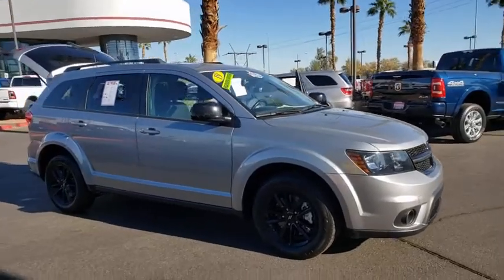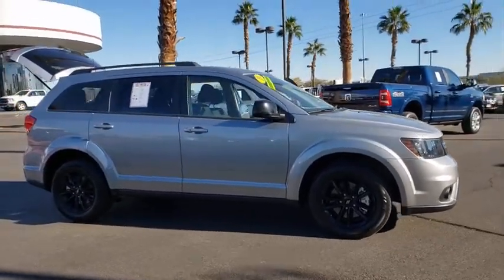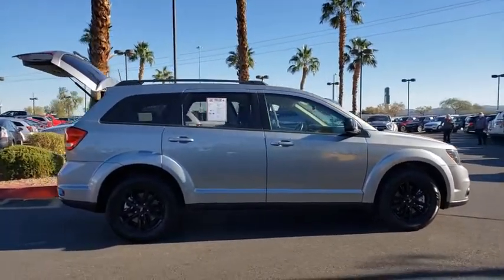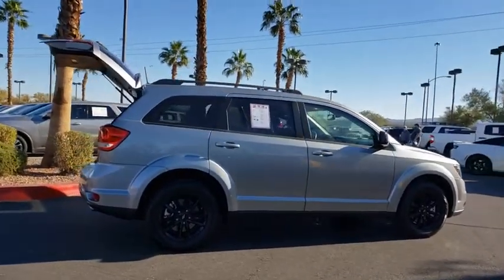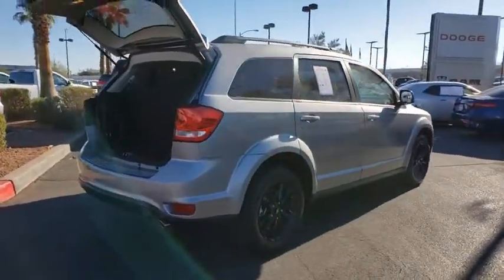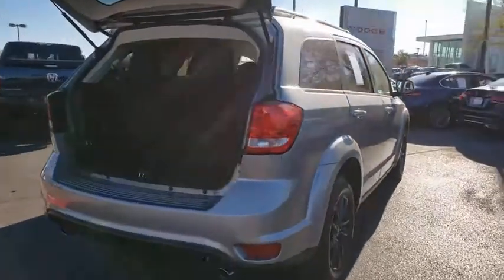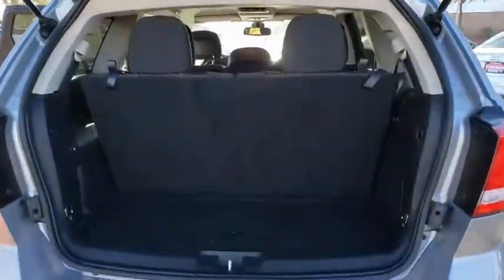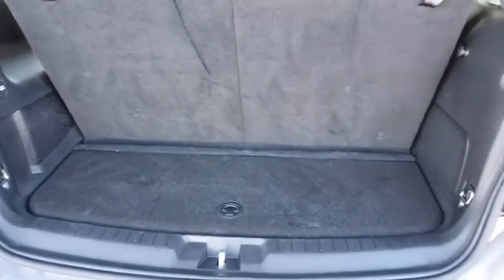2019 DODGE JOURNEY Henderson, Las Vegas, Bullhead City, Lake Havasu, Laughlin, NV R30391A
Billet Clearcoat Used 2019 DODGE JOURNEY available in Henderson, Nevada at Towbin Dodge. Servicing the Las Vegas, Bullhead City, Lake Havasu, Laughlin, NV area.
2019 DODGE JOURNEY SE FWD - Stock#: R30391A - VIN#: 3C4PDCBG7KT783967

Towbin Dodge
275 Auto Mall Dr

Towbin Dodge, located in the Valley Auto Mall in Henderson, is pleased to offer this Billet Clearcoat 2019 Dodge Journey SE for purchase, this vehicle is well equipped with many features including. Certified By Carfax - No Accidents, Certified By Carfax - One Owner, Remainder Of Factory Warranty Still Applies, Black Headlamp Bezels, Blacktop Package, Connectivity Group, Gloss Black Exterior Mirrors, Gloss Black Grille, Gloss Black Rear Fascia Applique, Leather Wrapped Steering Wheel, Quick Order Package 28A, Touring Suspension, Uconnect Voice Command w/Bluetooth, Wheels: 17'' x 6.5'' Fully Painted Black. FWD 6-Speed Automatic 3.6L V6 24V VVT Clean CARFAX. CARFAX One-Owner.brbrRecent Arrival! Odometer is 5729 miles below market average!brbrbrThanks for checking out this great vehicle. When looking to buy pre-owned, why not buy from the #1 Dodge dealer in Nevada? Give us a call or come by today to see our huge inventory selection and let our great team assist you in locating your next vehicle!brbrAwards:br  * 2019 KBB.com Brand Image Awards